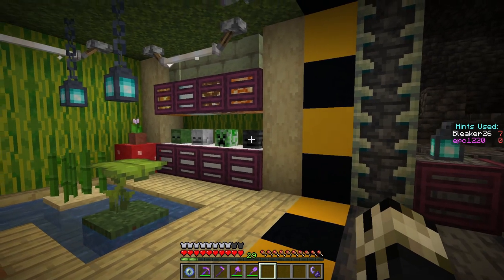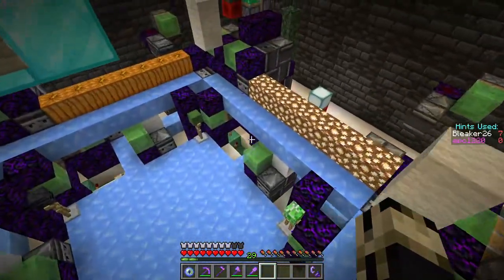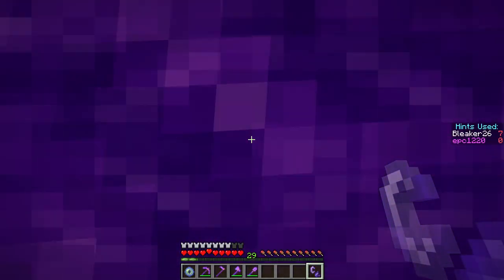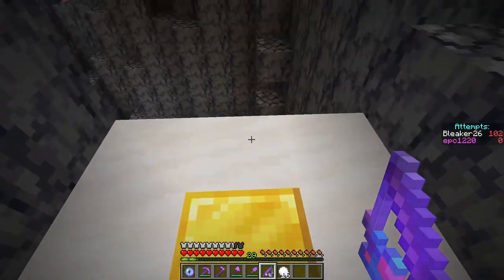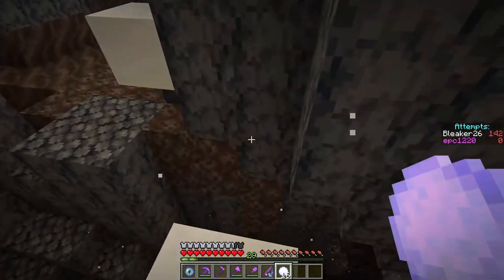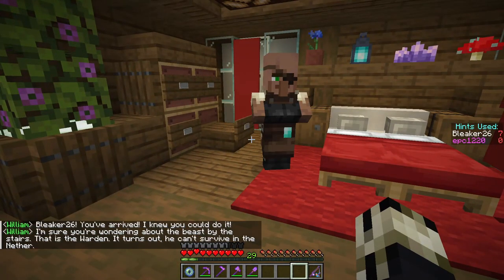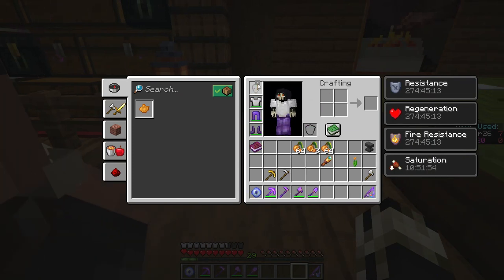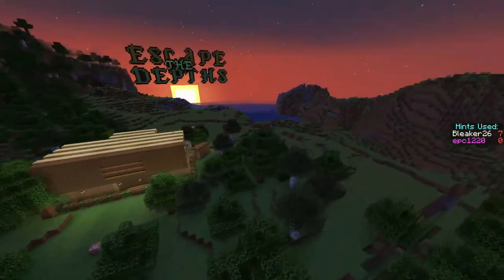Escape the Warden in this Minecraft Map - Escape the Depths Finale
The last area is upon us, will we face down the warden and escape?

He is watching you and by He we of course mean the warden. Can you Escape the Depths, Escape the Warden or will the warden have you as his next victim. All will be revealed in this Minecraft Escape Map Escape the Depths

Map Description:
You find yourself stuck in a cave with no immediate means of escape. The only way up, is down. With the help of the cave's previous habitant, William, you must find a way out as he guides you through the 5 parts of the map

Outro:
Rhonda, The Shadow